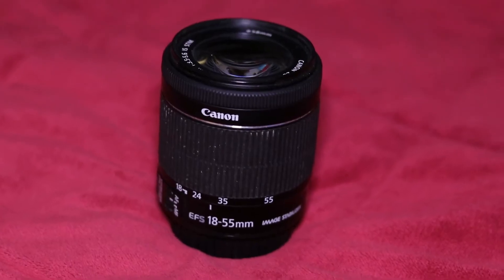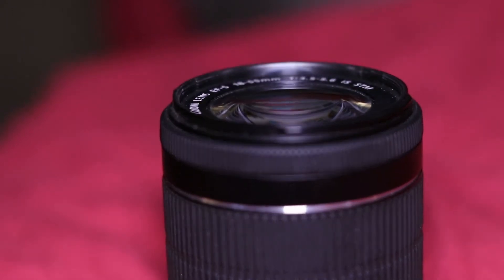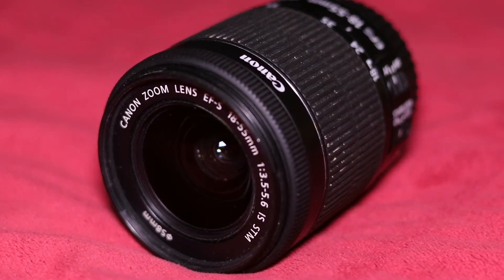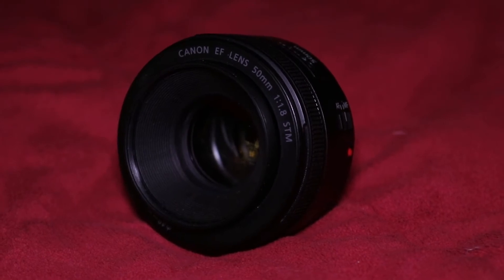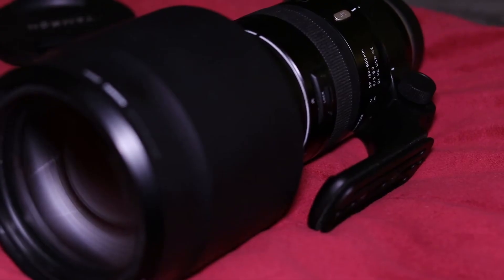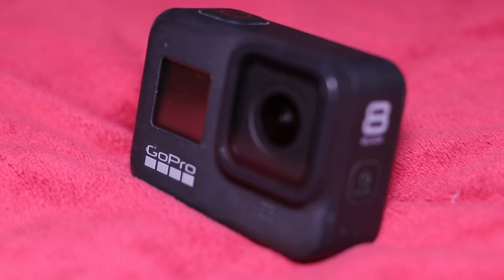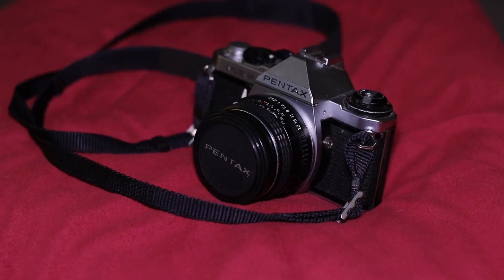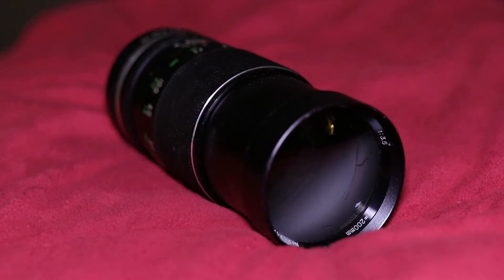What's ALWAYS in my CAMERA BAG!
Today's episode doesn't take place on a mountain, in a canyon, by a lake..it takes place in my living room...in my camera bag... yeah, yeah, I know. I'm going somewhere cool this weekend so the next episode is going to have some cool photographs and some vlog stuff!

This is the majority of the gear that I use on any given outing. I didn't show the camera but if you guys like this episode enough, I'll make a more in depth video explaining EVERYTHING (including my actual camera bag)!

Instagram.com/swanhouse.photos

Instagram.com/bright.leaks